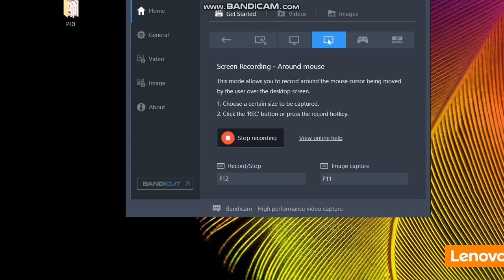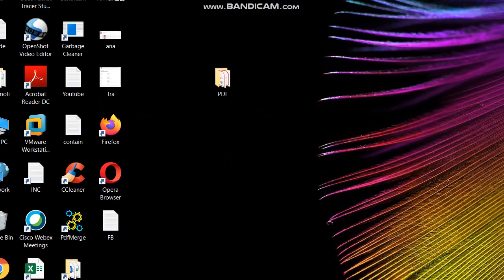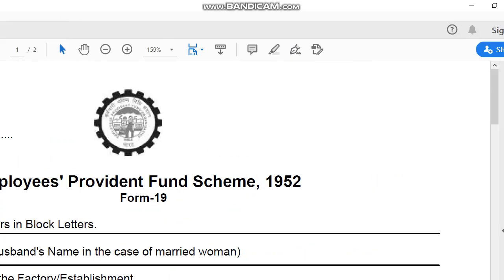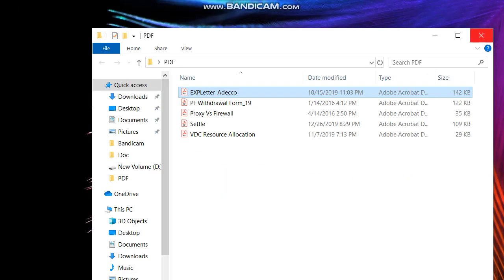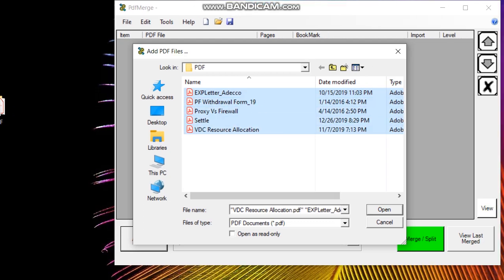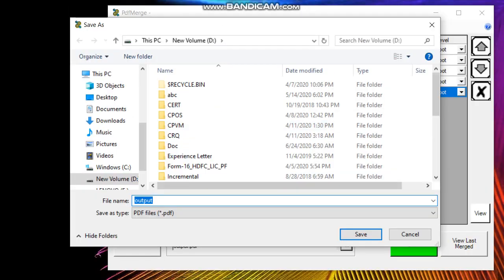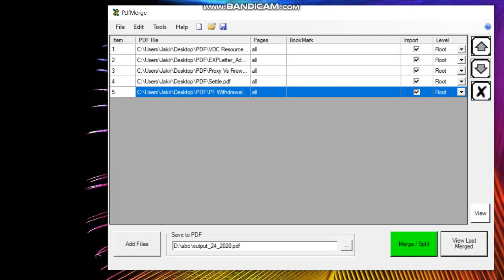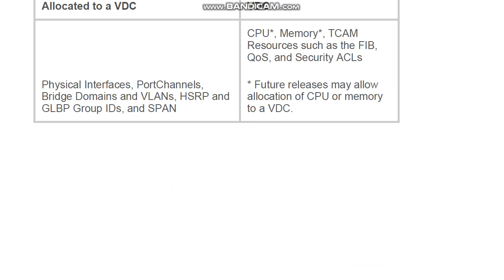how to merge multiple pdf files into one pdf - Free software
Purpose#How to merge different PDF files in to one single pdf file - Free software#Combine pdf files into one pdf - Free software#how to merge multiple pdf files into one pdf#